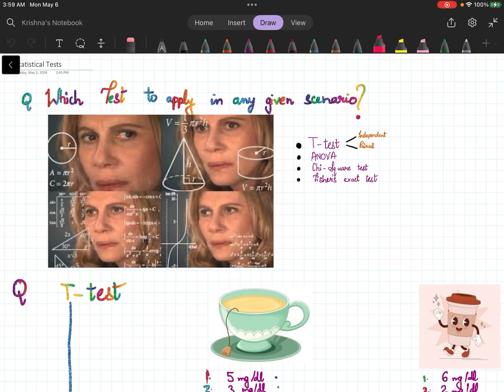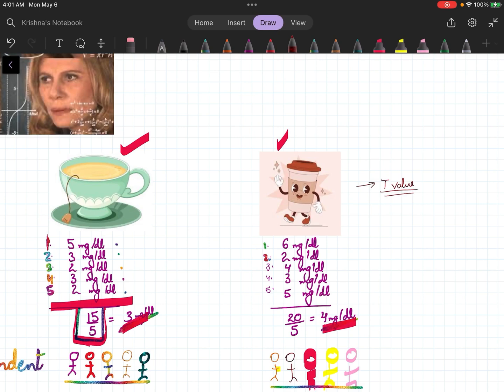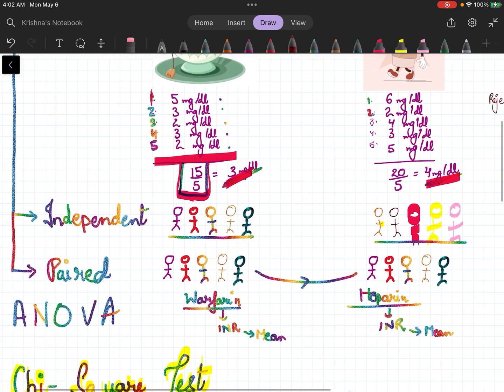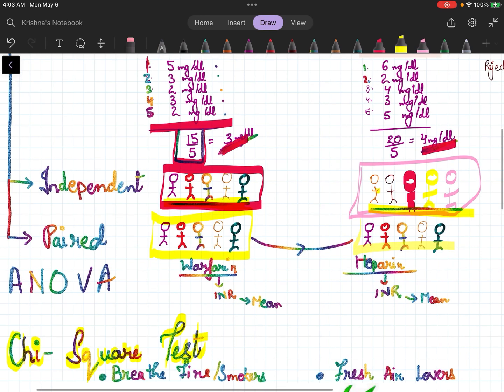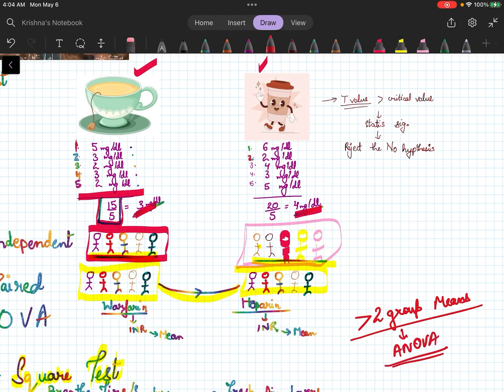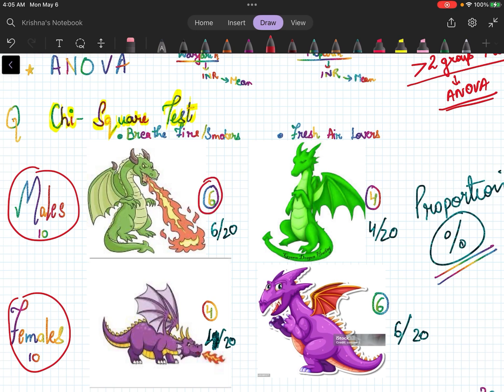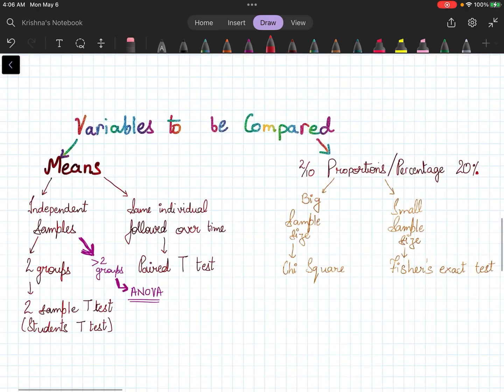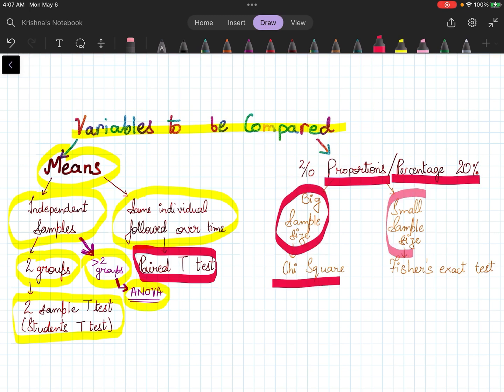Statistical Tests for USMLE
Easy to understand illustration of various statistical tests like T tests and Chi square